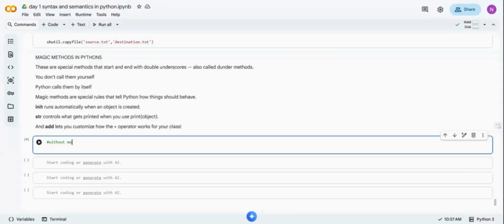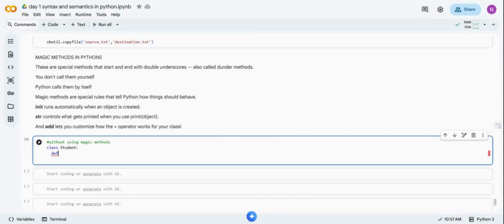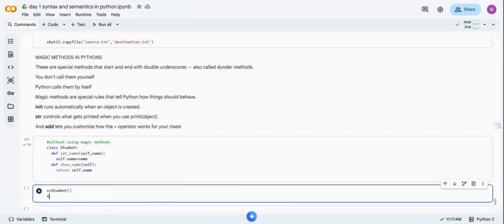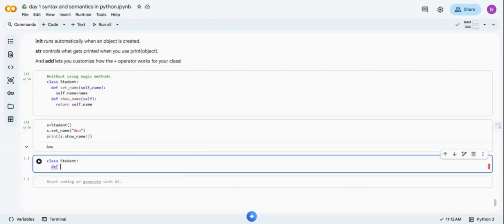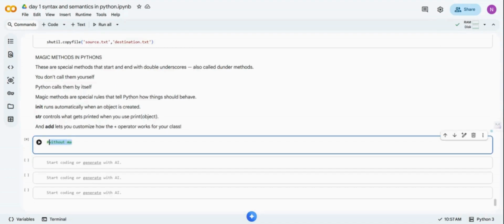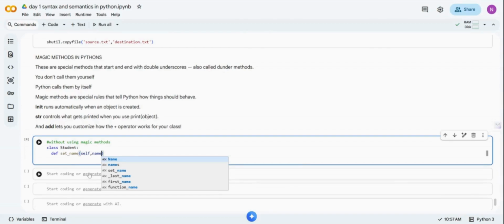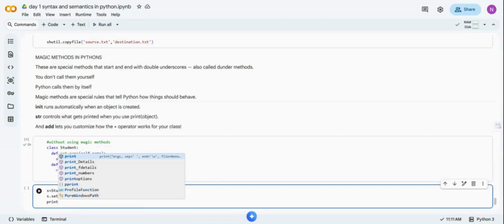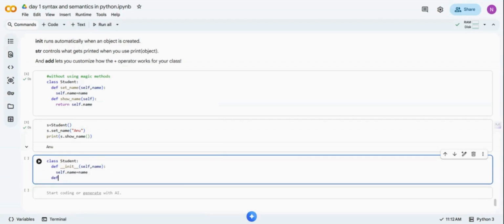What Are Magic Methods in Python?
Did you know Python has magic methods that work automatically behind the scenes?

In this short video, you’ll learn:

What magic (dunder) methods are

Why they start and end with __

How Python uses __init__, __str__, and __add__

Why magic methods make Python clean and powerful

This explanation is beginner-friendly and perfect for students and school learners.